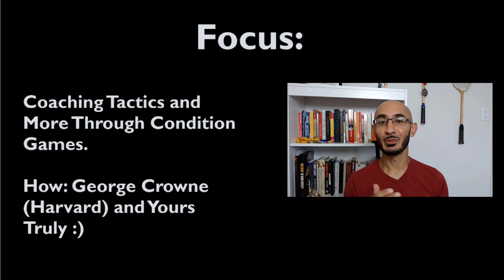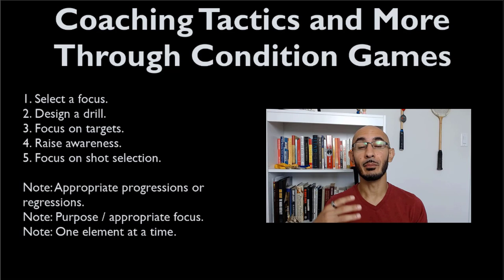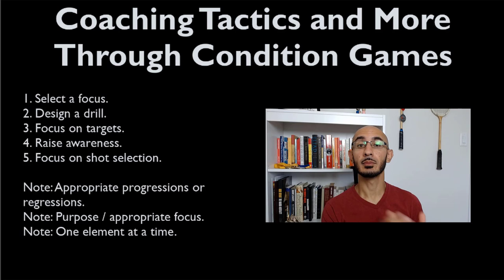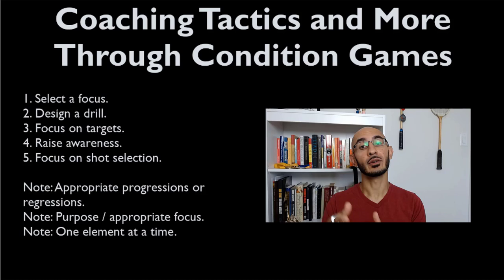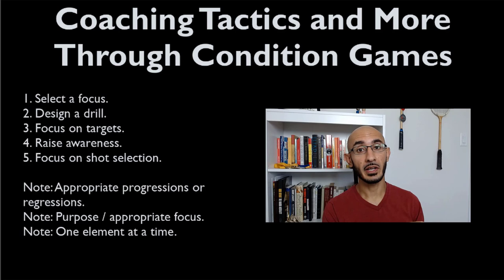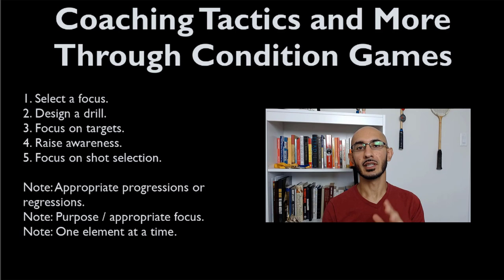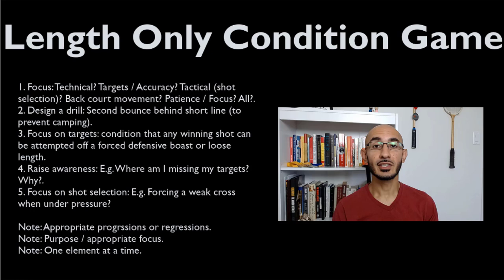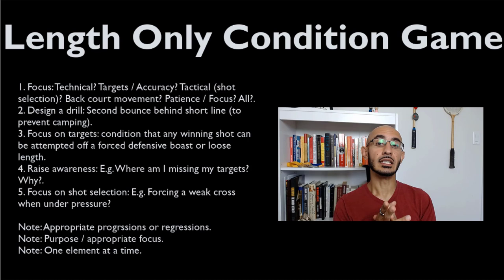Squash Coaching: How To Get The Most From Your Training!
1. Learn the different exercises you can complete on court and what purpose each serves!
2. Discover how to use condition games to teach several skills.
3. Learn how to structure your training for maximum benefit and effectiveness for your own level, and...

0:00 - Introduction.
0:33 - Video Focus.
1:48 - MUST WATCH! How To Structure Your Training For Optimal Benefit
9:59 - Rally #1 Analysis.
11:03 - Technical Analysis of Correct vs. Incorrect Volley Drive.
15:08 - Rally #2 Analysis.
17:24 - Rally #3 Analysis.
17:59 - Rally #5 Analysis.
19:15 - Rally #6 Analysis.
20:11 - Rally #7 Analysis.
20:32 - Discussion of Opponent Errors & Grinding Out Rallies.
22:34 - Rally #8 Analysis.
22:39 - Concluding Thoughts.